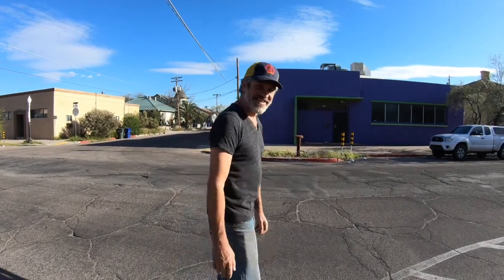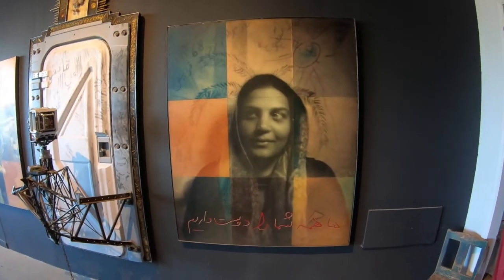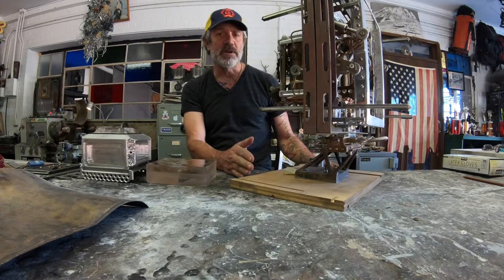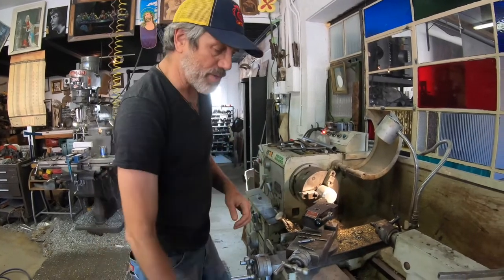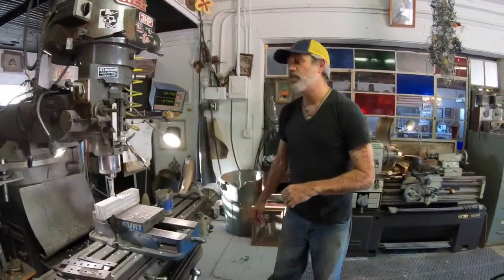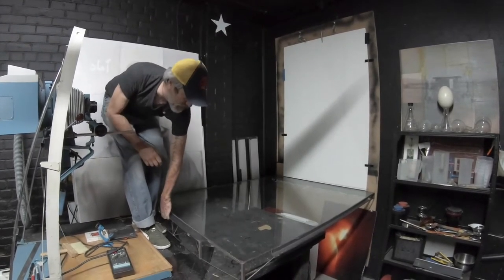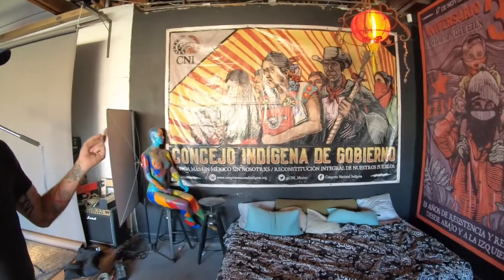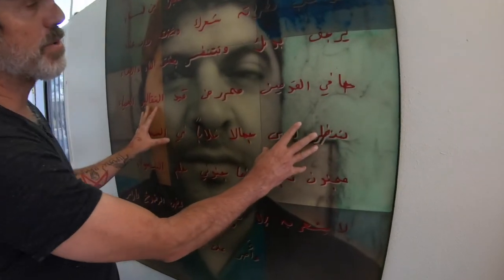Studio Visit with Wayne Martin Belger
Discover Tucson-based artist Wayne Martin Belger's work blending activism, handmade cameras, analog darkroom prints, particle accelerators, trinitite, human teeth, and a whole lot more!